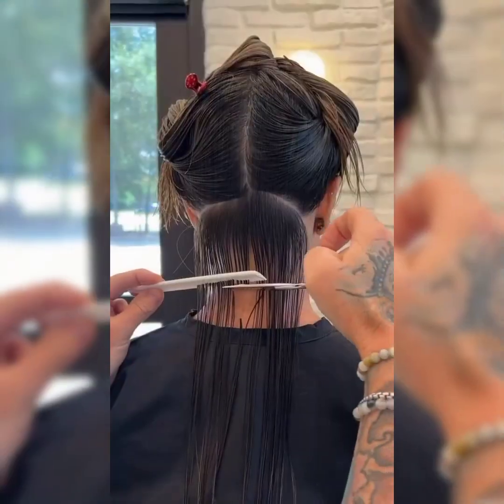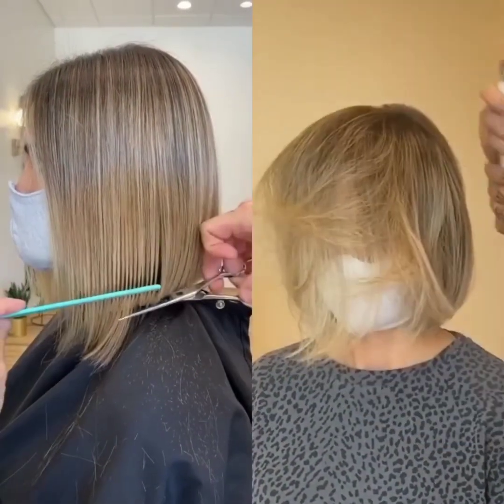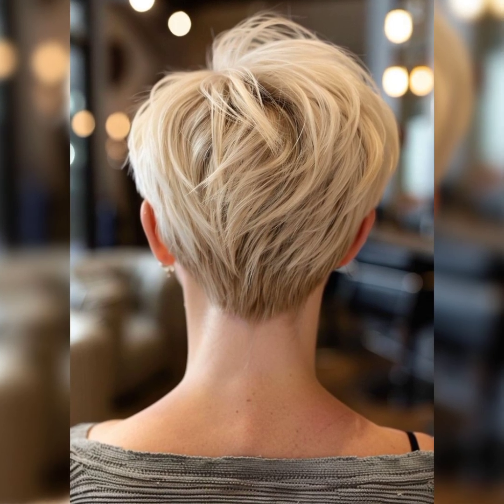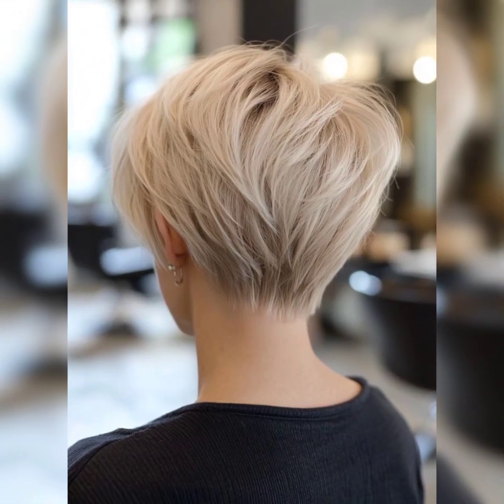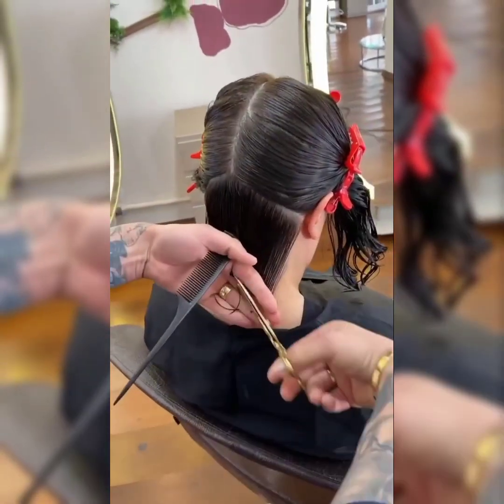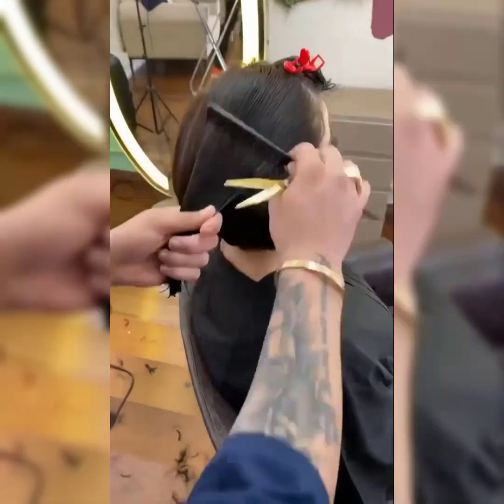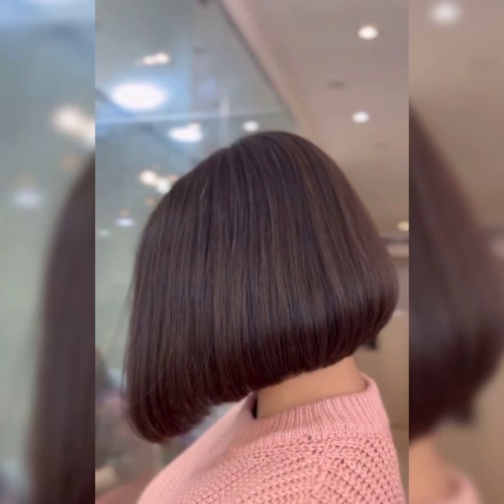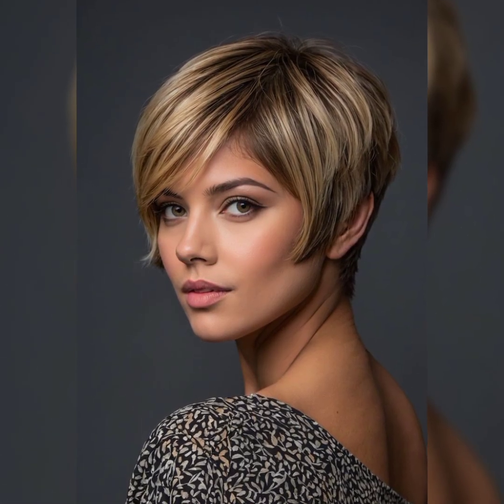Beautiful Old Woman Short Bob pixie Haircut 😍 tutorial|New Short Undercut Haircut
easy hairstyles girl for short hair for daily use
hairstyles for long hair to make it look short.

Respected YouTube Community Guidelines#bob pixie haircut
amazing haircut
Hair cut
beautiful haircut
bob cut
hairstyle
stylish short Haircut
woman Short bob Pixie haircut